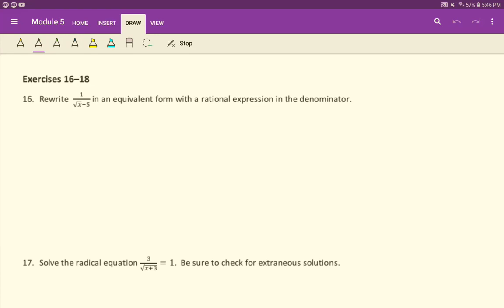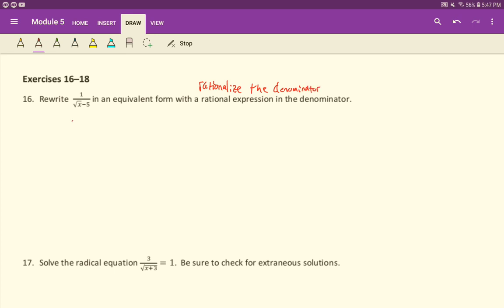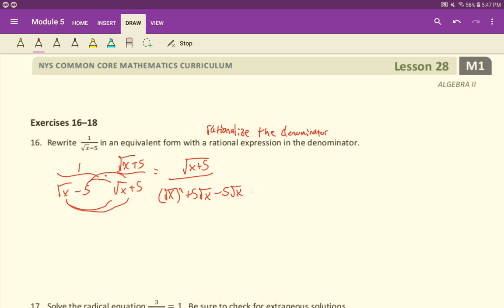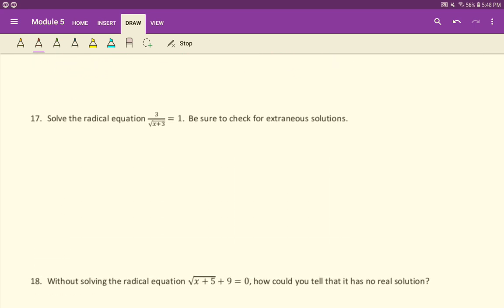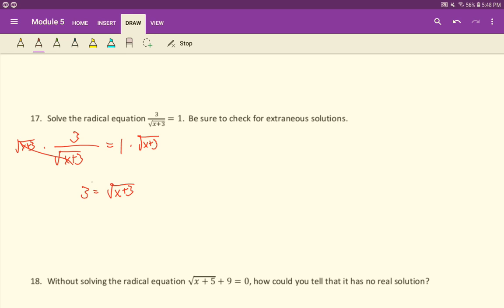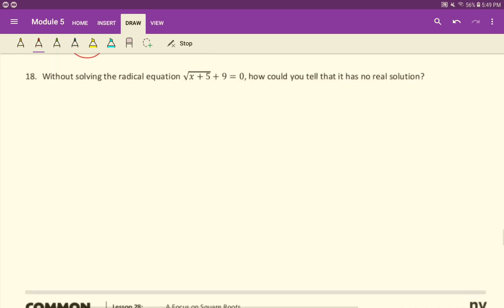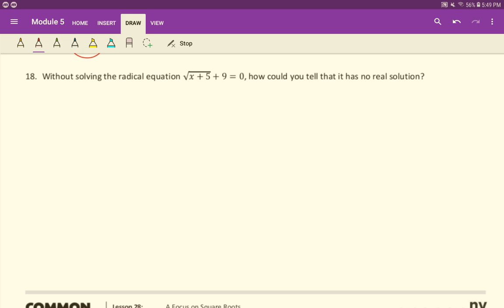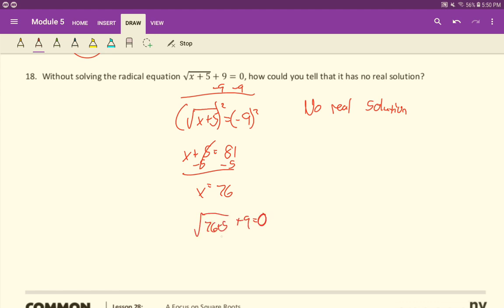Mod 5 L5 Exercises 16-18